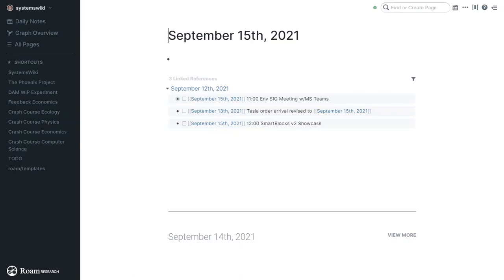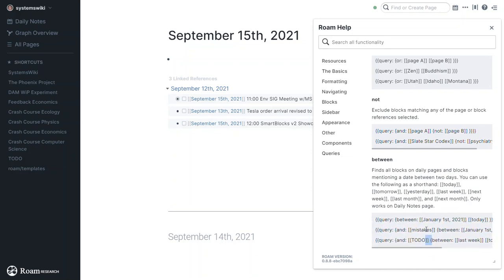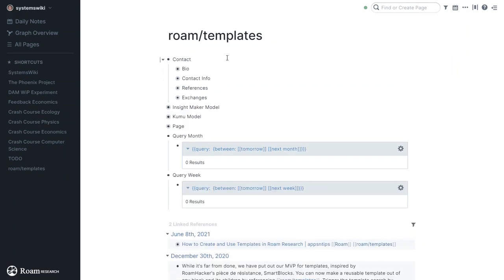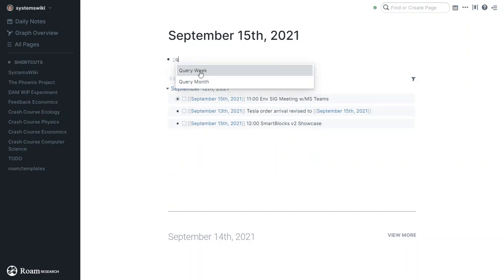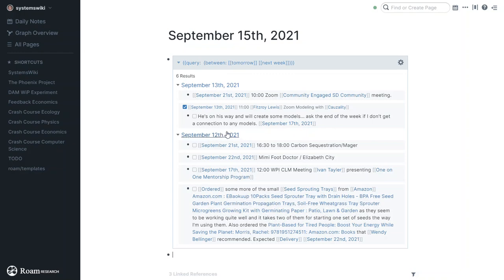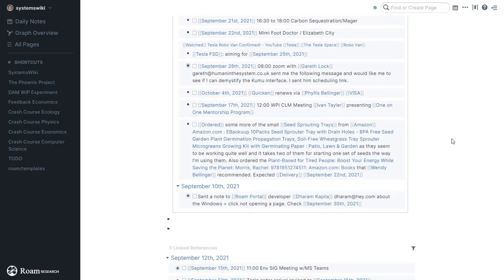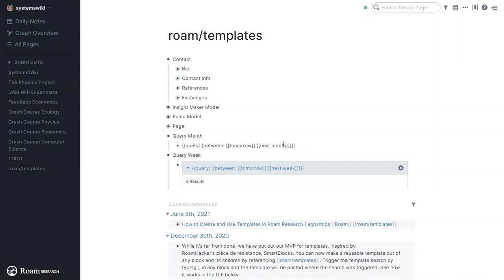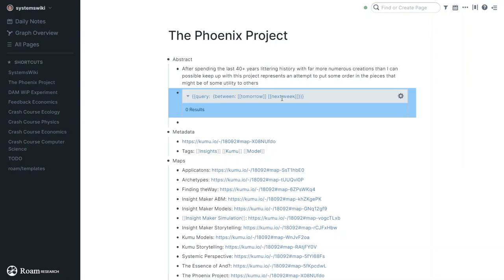Roam Note/Future Dates Template Queries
How to put queries on the roam/templates page so when you're on any given date page you can quickly get a list of the future pages that contain dates during the next month or next week.